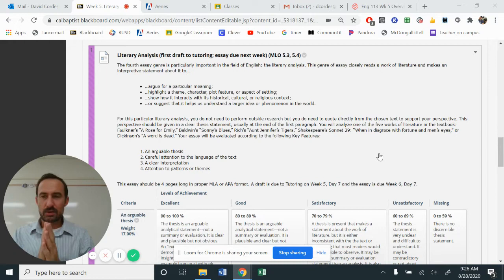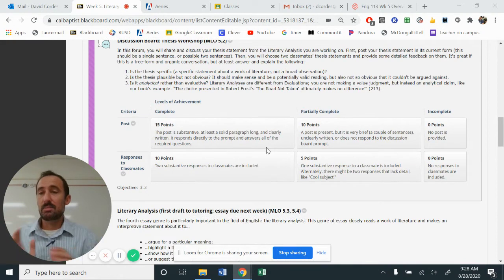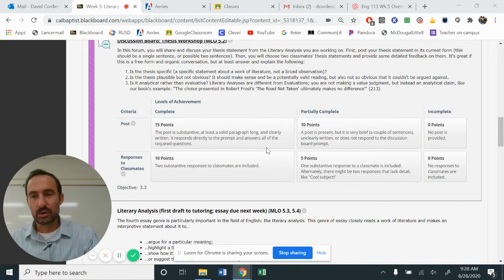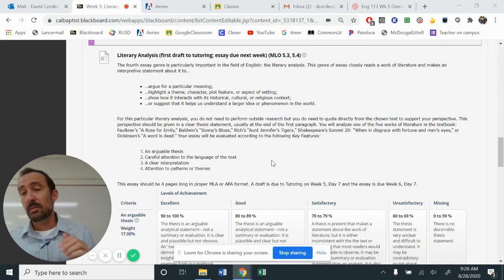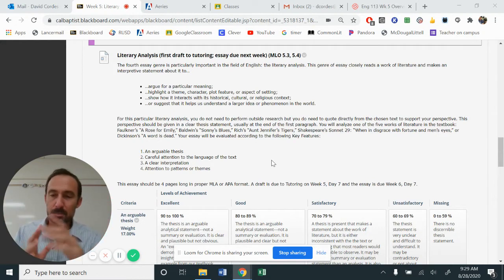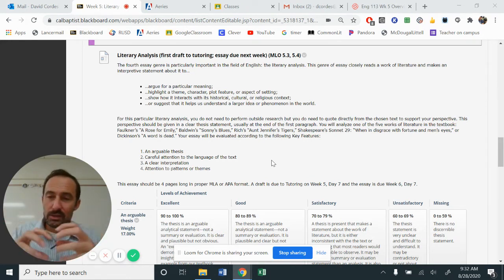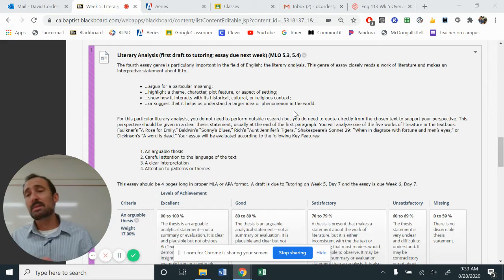Eng 113 Wk 5 Lecture